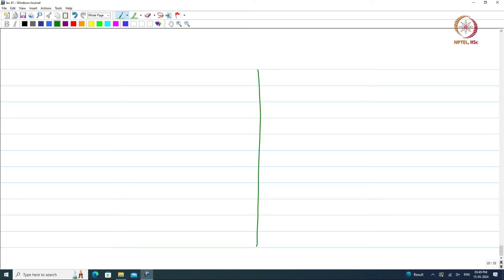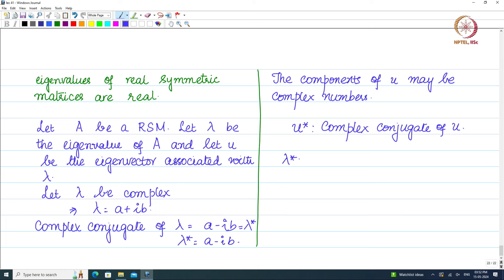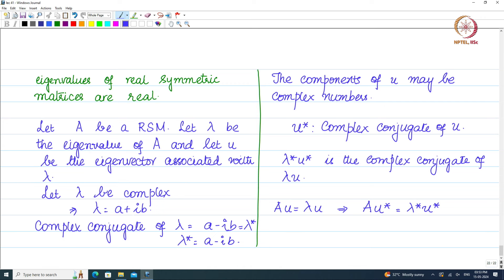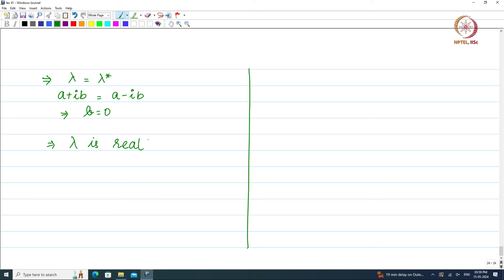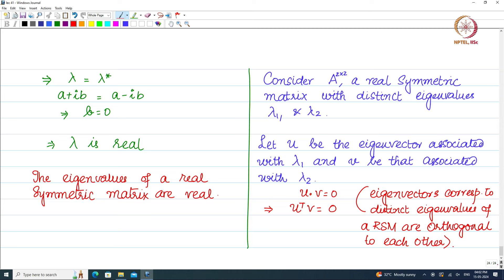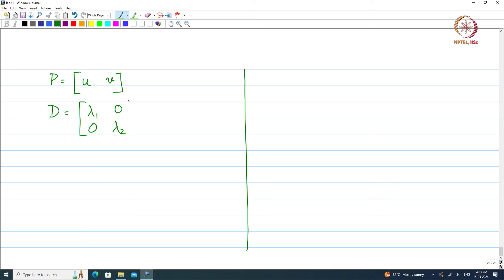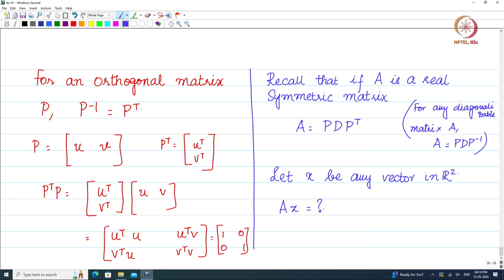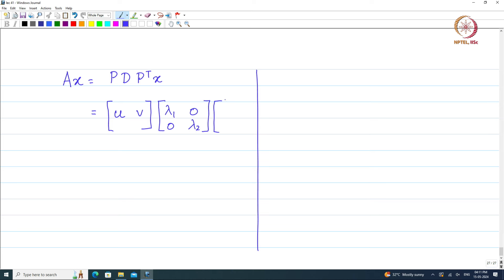Lec 54 Effect of a real symmetric matrix - Geometric Interpretation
Orthogonal diagonalization of a real symmetric matrix, projections onto orthogonal eigenvectors